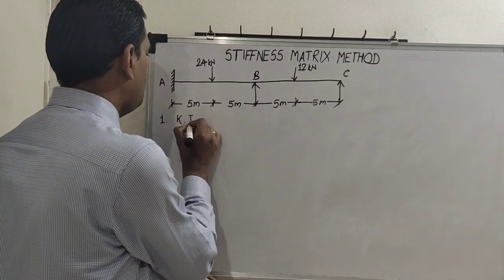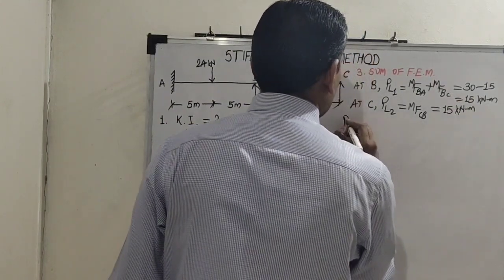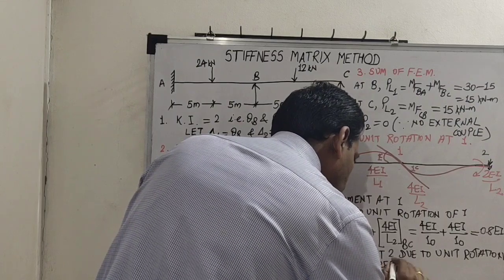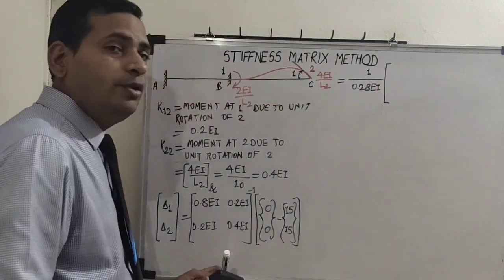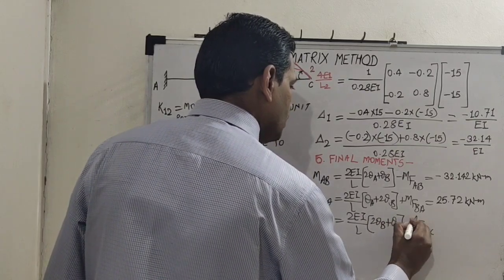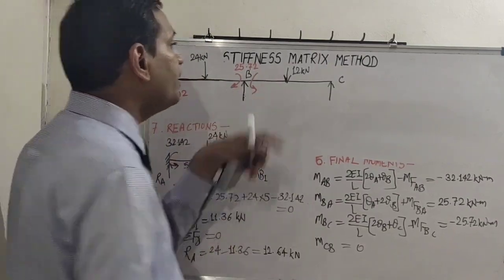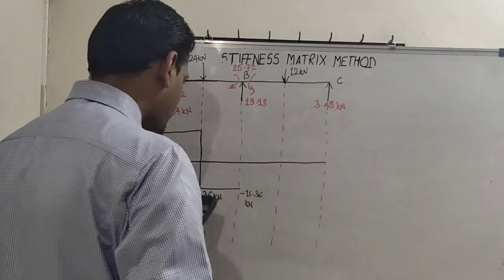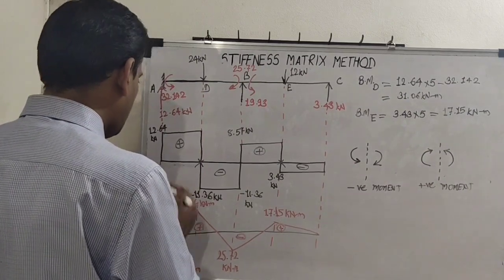Stiffness Matrix Method- Continuous Beams 1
Structural analysis of continuous beam by Stiffness Matrix Method is carried out. Detailed explanation is given in this video for drawing SFD and BMD of a continuous beam.